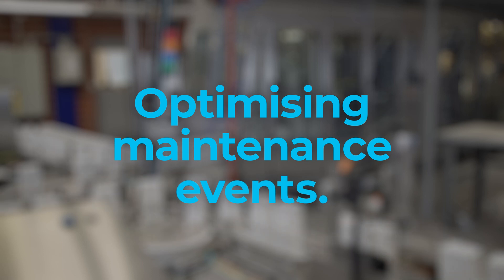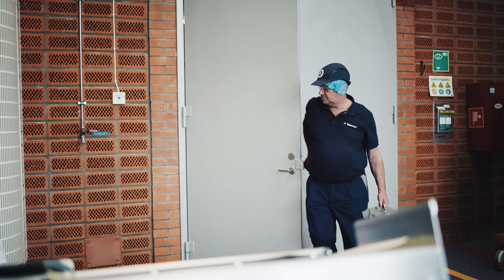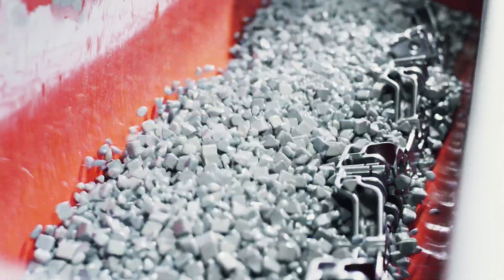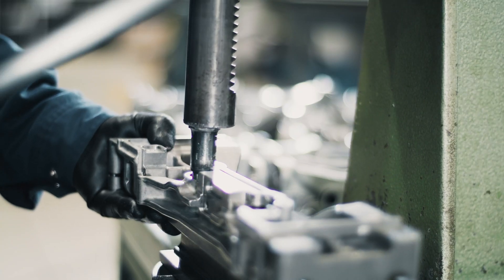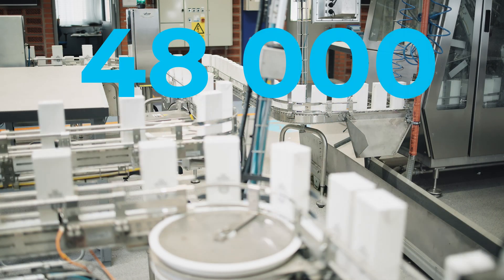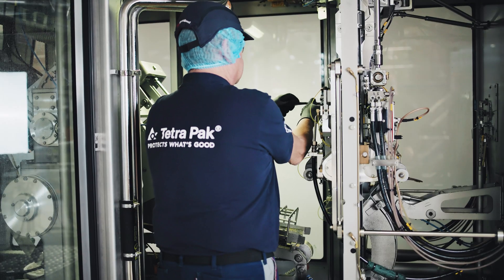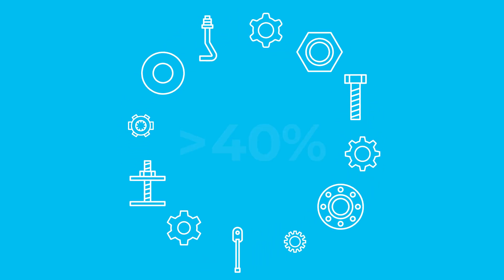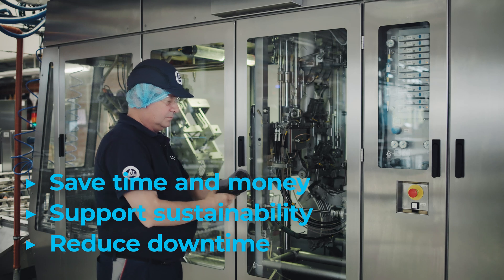Maintenance Units by Tetra Pak - Time is money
A maintenance unit from Tetra Pak services is an effective way to keep machine downtime and costs at a minimum.  It is an innovated product that consists of a mix of new and refurbished parts that come pre-assembled to form a key function in a Tetra Pak machine.